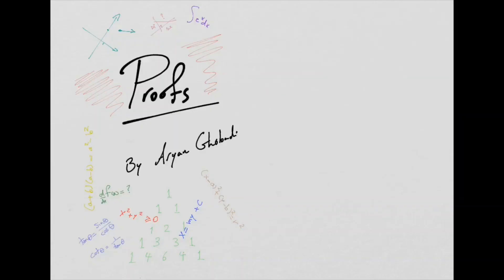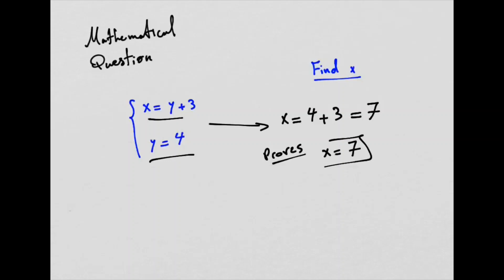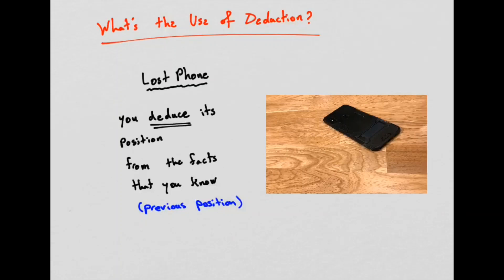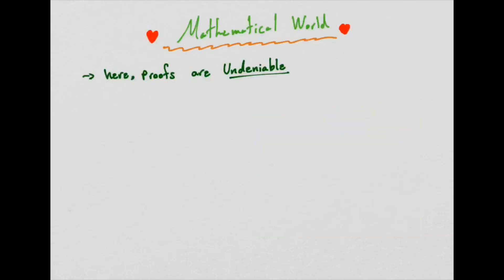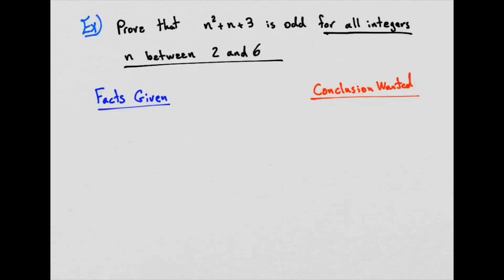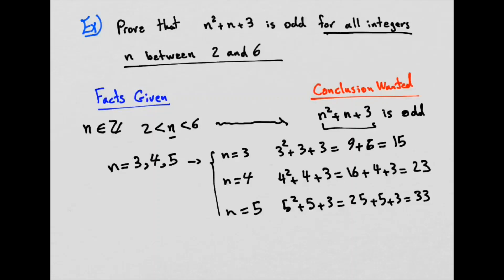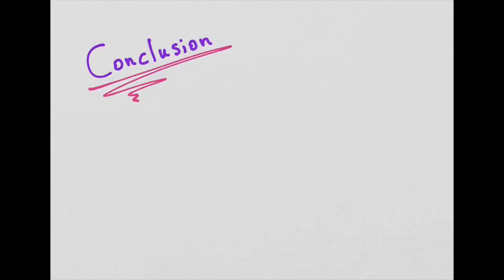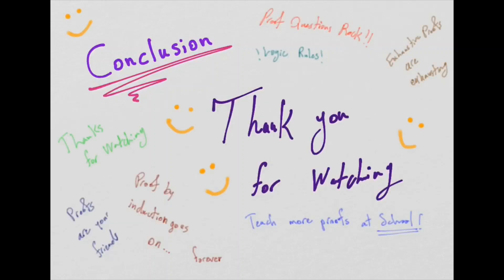A-level Maths Explained - Proofs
Welcome to A-level Maths Explained!

This video series will reflect the 19 current topics studied in A-level Maths and show students how the individual topics they are learning can be applied to everyday life. This video is about Proofs, explained by Aryan Ghobadi, PhD student at Queen Mary University of London.

This video project is supported by the Worshipful Company of Actuaries, a Livery Company of the City of London established in 1979 restricted to actuaries. Through their Charitable Trust, they give help and support to those who are less fortunate, with an emphasis on making a difference in improving education, particularly in the area of mathematics.